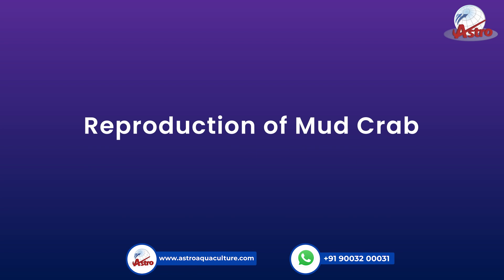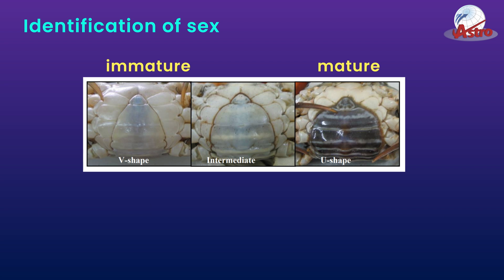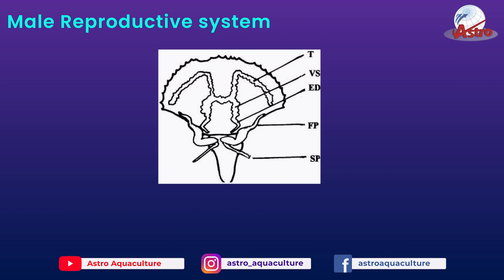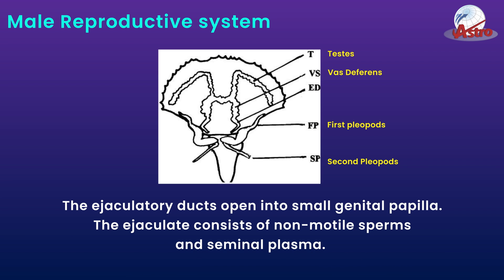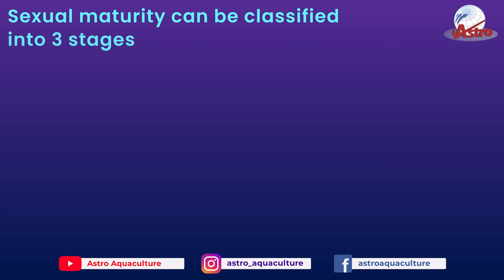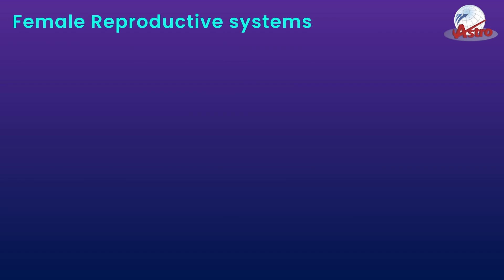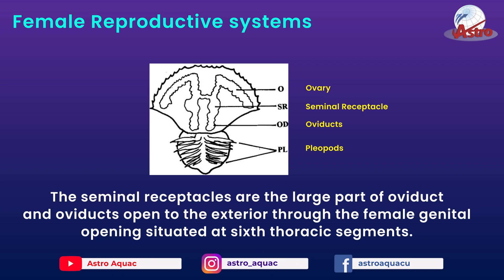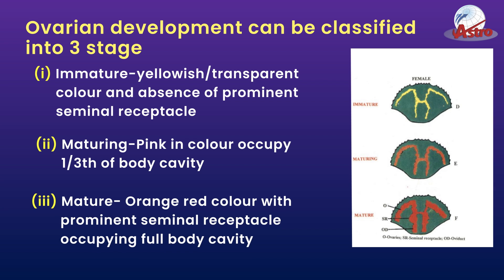Reproduction of Mud Crab- Astro Aquaculture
Here Astro Aqua Culture comes with detailed video on Reproduction of Mud Crab

Astro Aquaculture being the India's first vertical soft shell crab farming company, helps the interested candidates on cultivation of crab farming with this kind of cultivation method videos. Keep watching this channel.